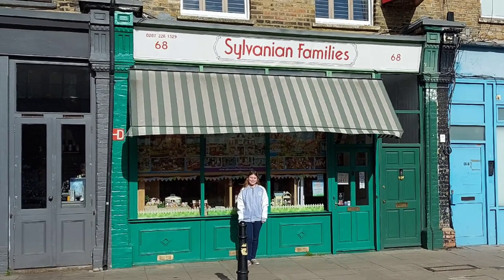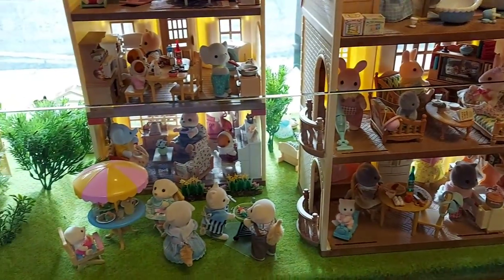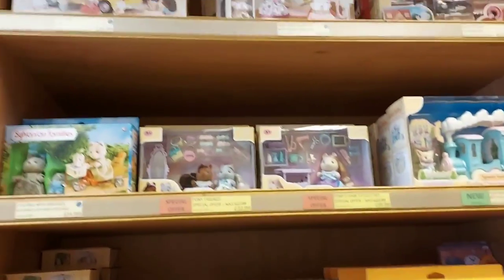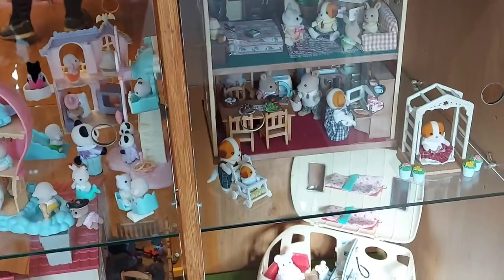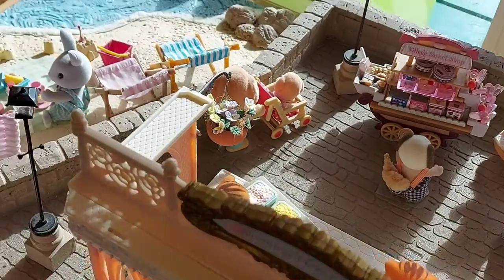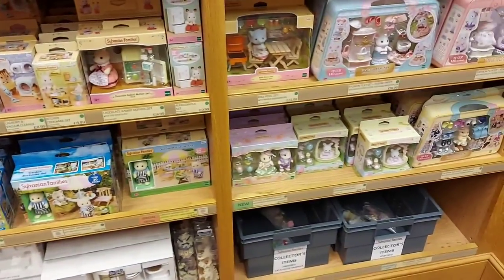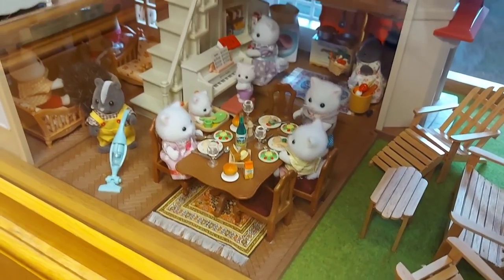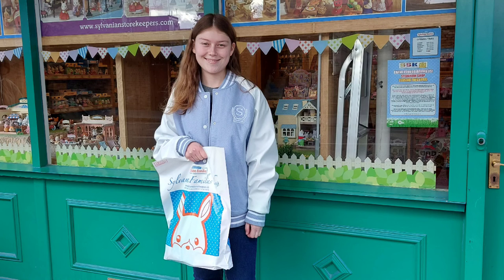Visiting the Sylvanian Families Shop in London for the last time ❤️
Visiting the Sylvanian Families Shop in London for the last time ❤️ | Amy's Animals: Secret Life Of Sylvanians

On Monday I visited the Sylvanian Families Shop in London for the last time. They are closing in April as the owners are retiring.